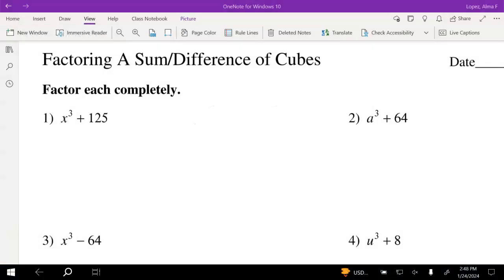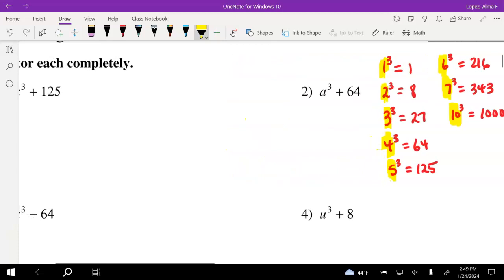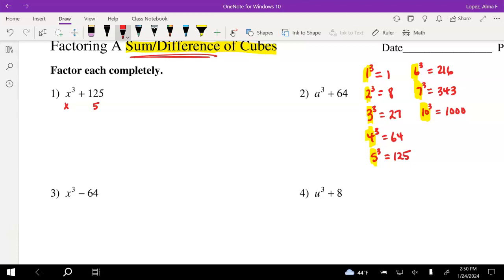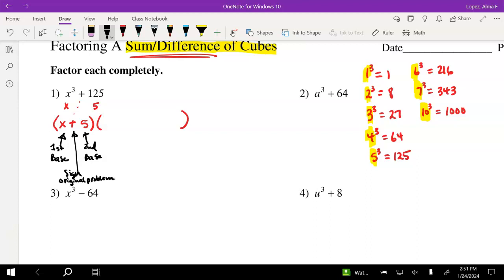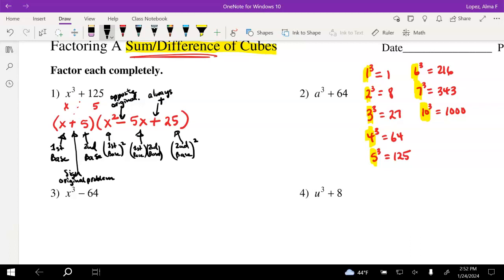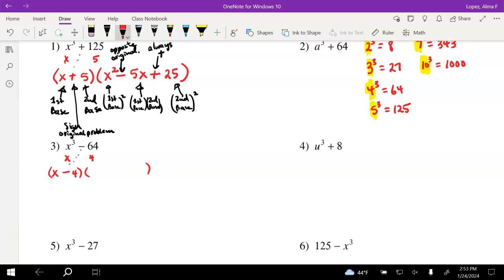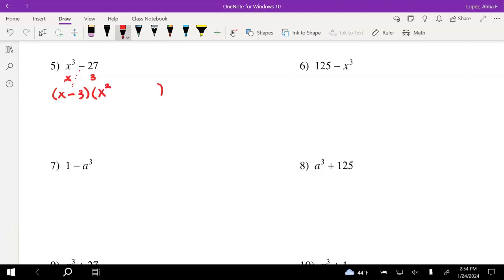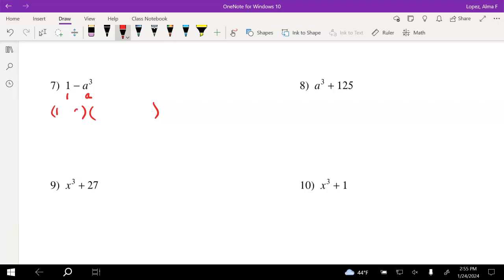Cubes Part 1